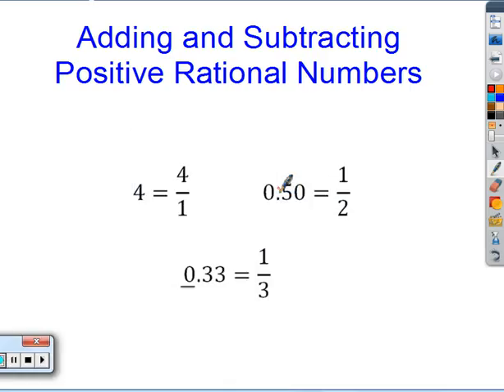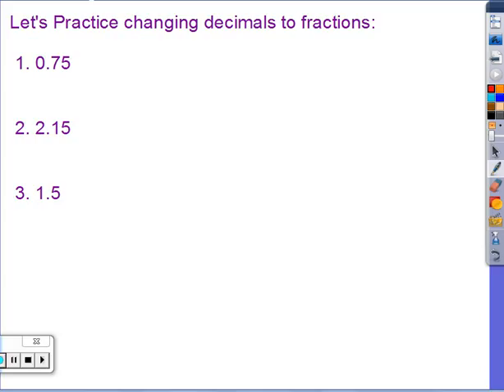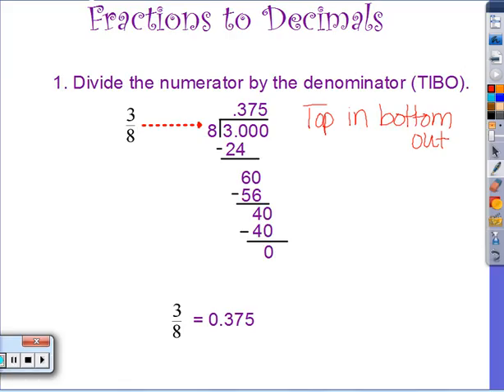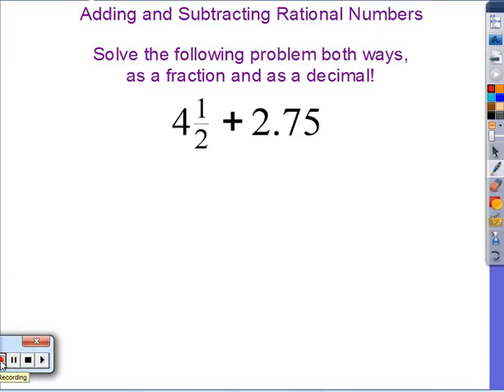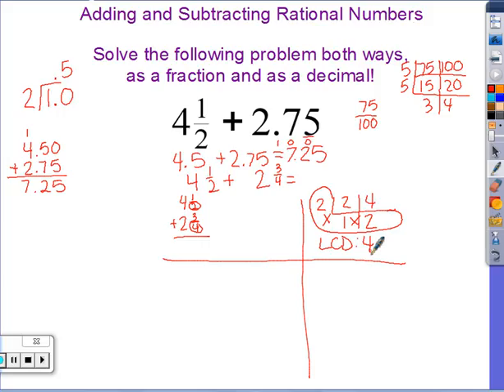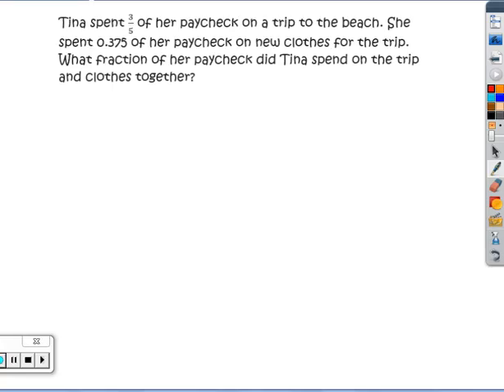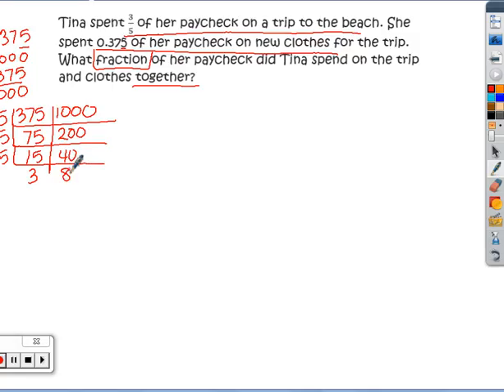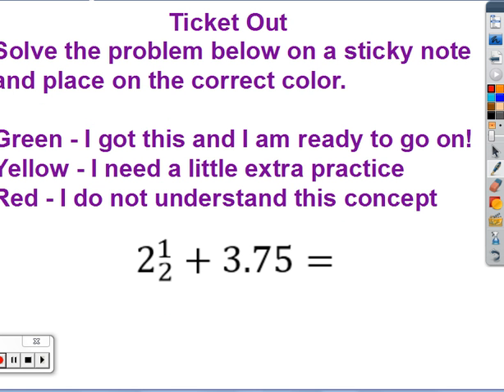5 3K video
Add and Subtract Positive Rational Numbers